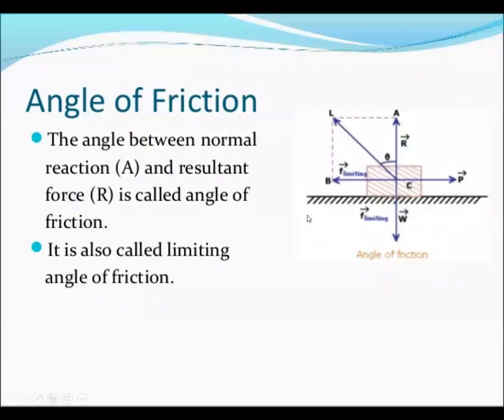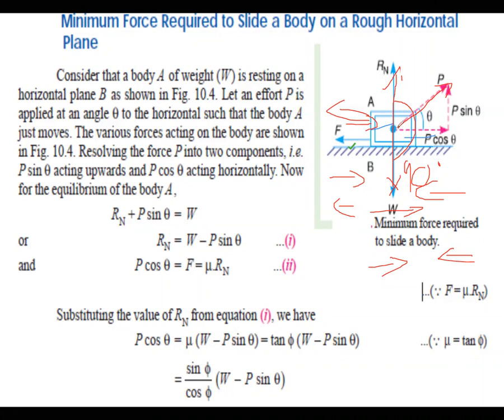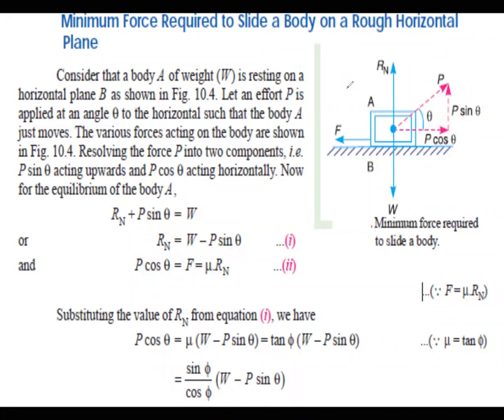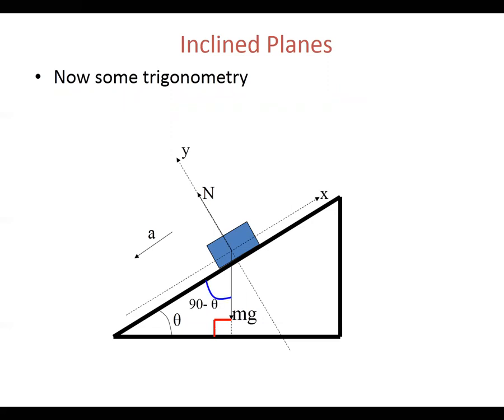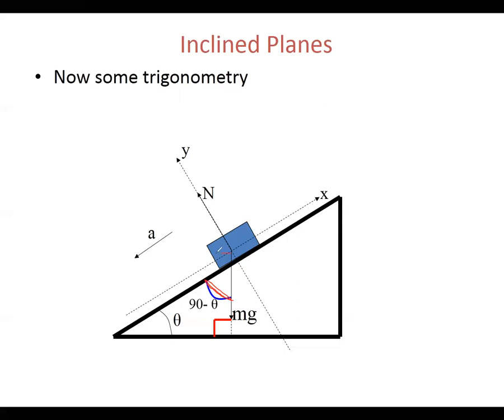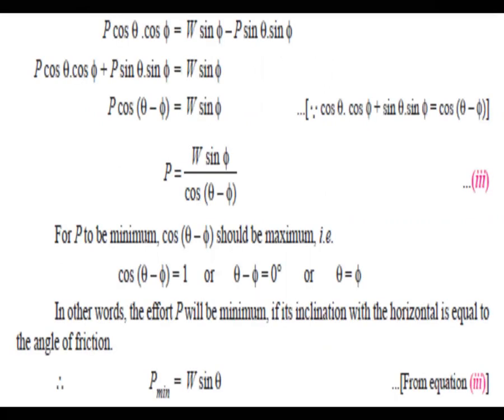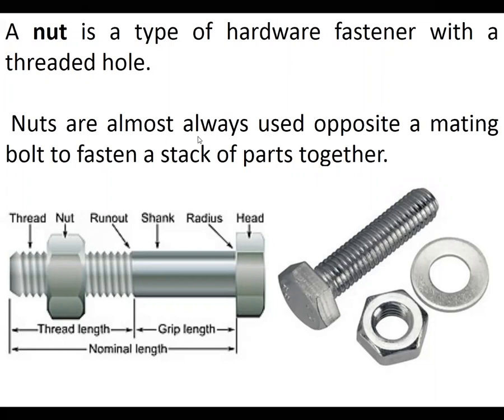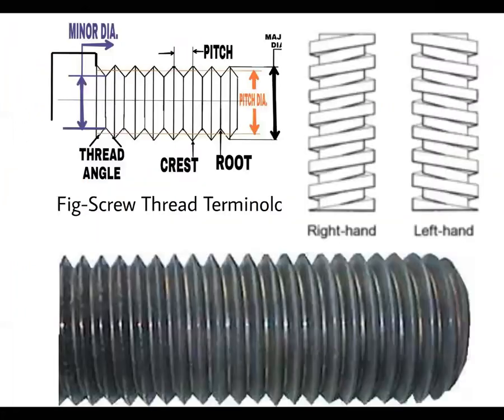DYNAMICS OF MACHINERY , INTRODUCTION TO FRICTION , UNIT I JNTUA SYLLABUS SVTM MADANAPALLI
FRICTION ON SCREWS
For more materials and text books of MECHANICAL ENGINEERING Visit links
ramanarasimhareddy.wix.con/rnreddy